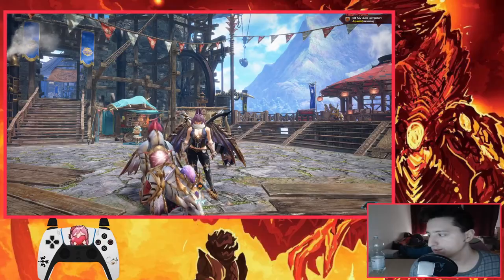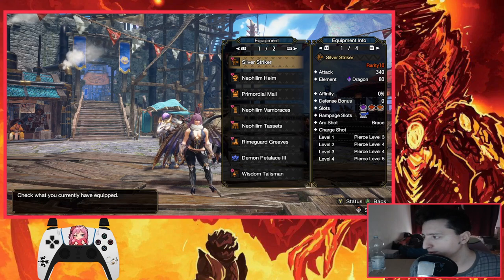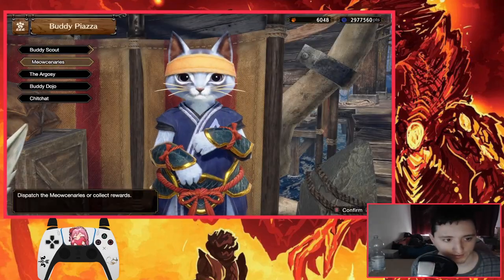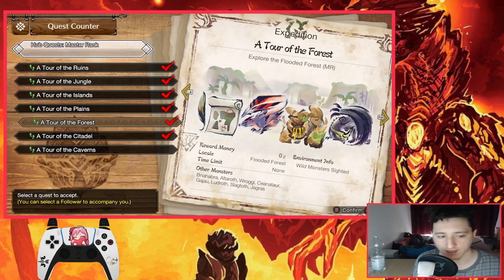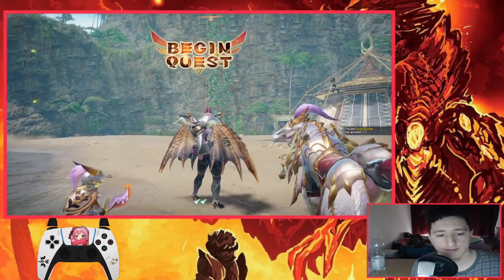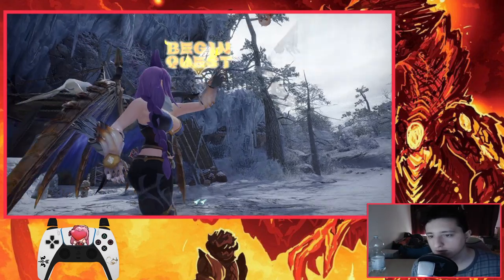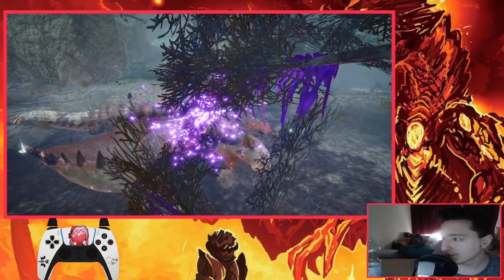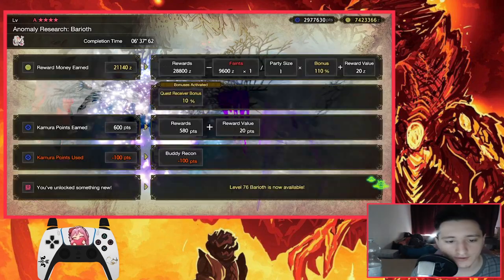Monster Hunter Rise Sunbreak: Power Up Your Bow Damage - Fix ur Damage!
In this comprehensive guide, we reveal the secrets to boosting your bow damage in Monster Hunter Rise Sunbreak. Join us as we share expert tips, strategies, and essential skills to maximize your bow's destructive potential. Learn how to fine-tune your equipment, exploit monster weaknesses, and unleash devastating combos. Whether you're a seasoned hunter or new to the bow, this guide will help you fix your damage and become a force to be reckoned with. Get ready to take your bow skills to the next level in Monster Hunter Rise Sunbreak!

0:00 intro
0:06 Introduction
0:36 Number1 armor+Mentionable skills
1:42 Number2 Cats
3:38 Number 3 Endemic Life
4:13 Shrine Ruins Route
5:41 Jungle
6:41 Forst Island
7:50 Reload Speedlv2
8:18 Sandy Plains route
10:44 Citadel route
12:24 2maps missing why+some tipps
13:47 Barioth Hunt
17:29 Afflicted Barioth
24:05 Quest Finished
25:16 some end words
26:06 outro end

Share The Video With Your Friends If You Found It Helpful.

roddy ricch - the box (rimpi lofi remix)

mhtags
monster hunter,mh,action,rpg,hunting,multiplayer,capcom